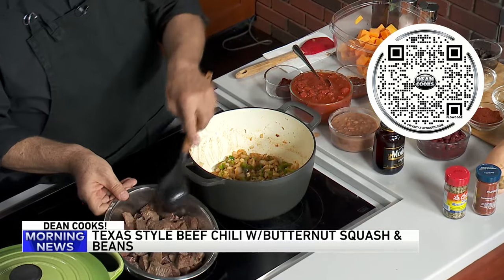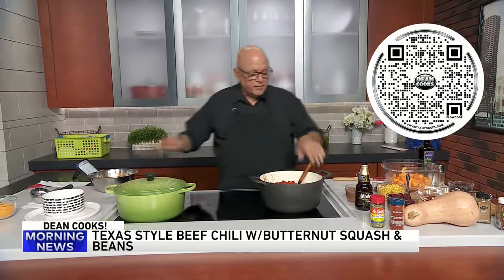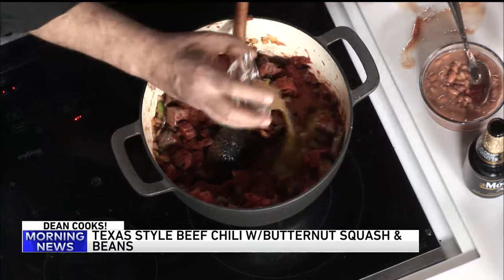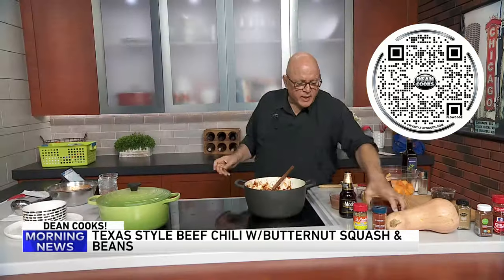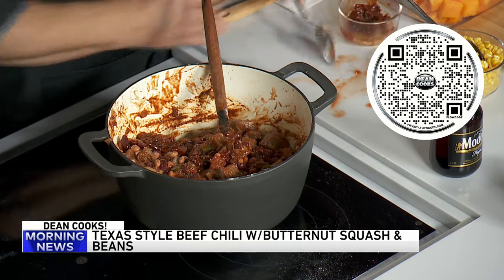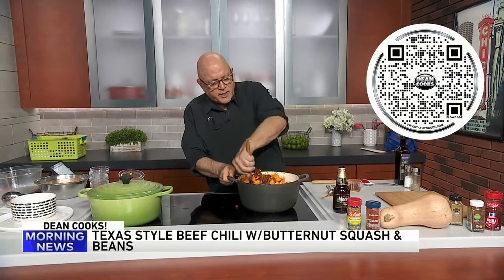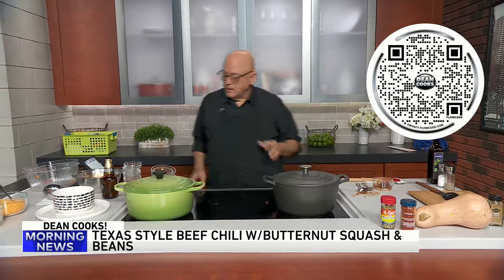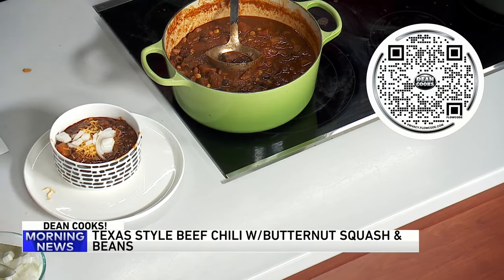Dean cooks Texas-style beef chili with butternut squash & beans